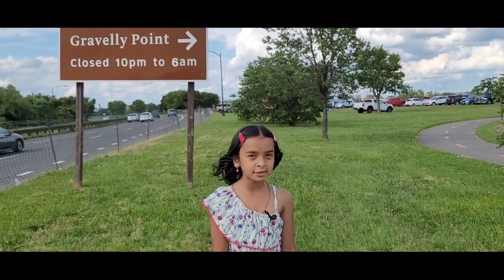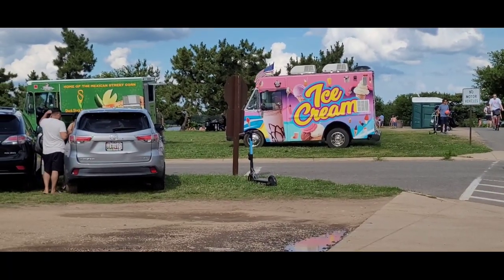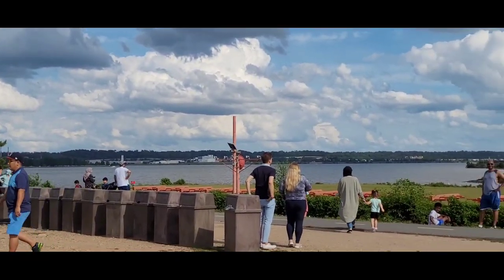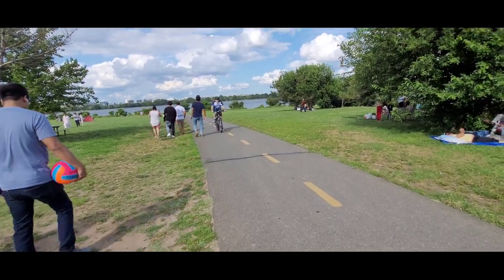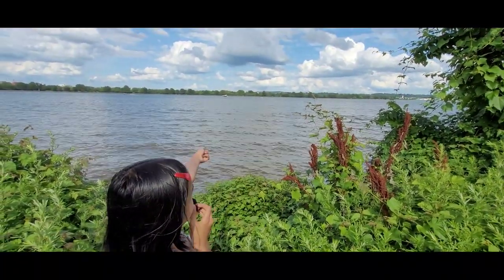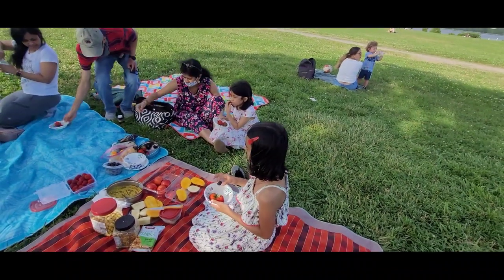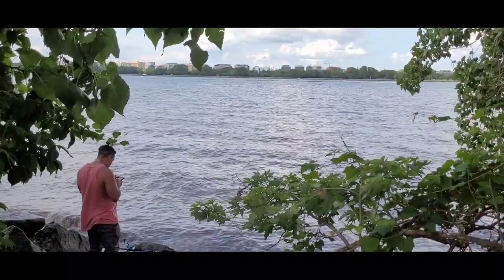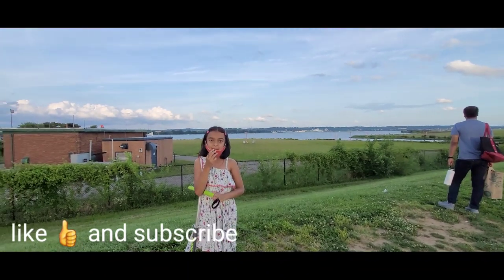Gravelly Point Park near Reagan Airport in USA रेगन विमानतळा जवळ ग्रेव्हली पॉईंट पार्क अमेरिकेत